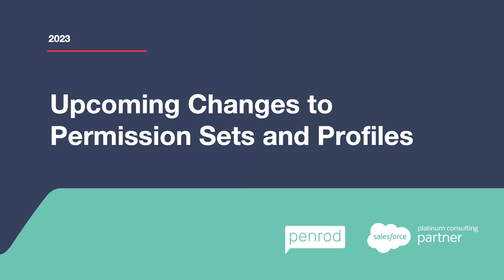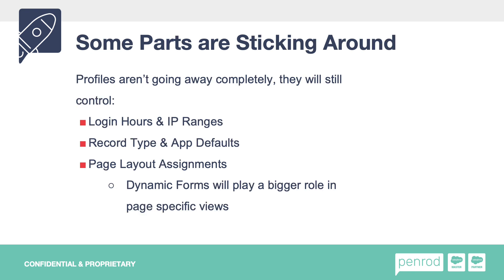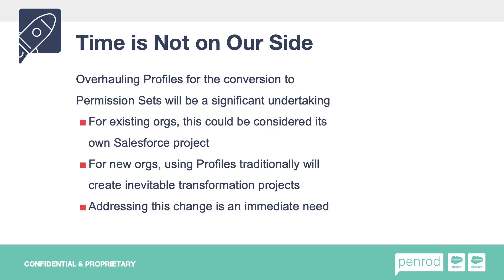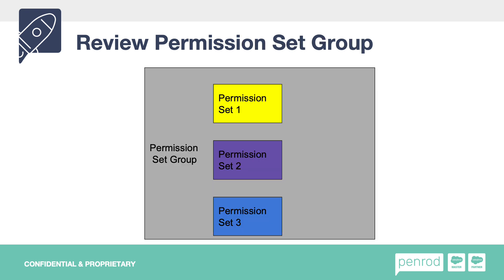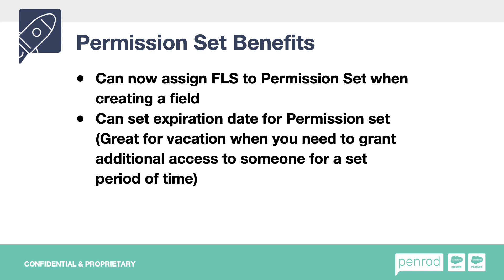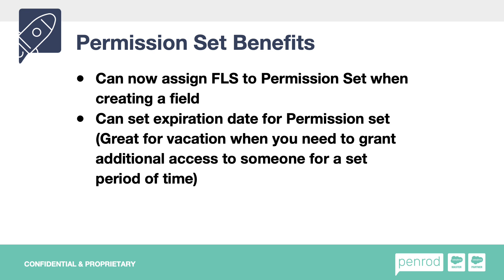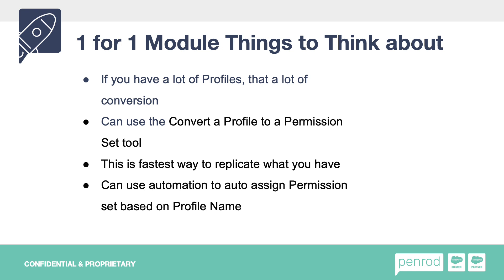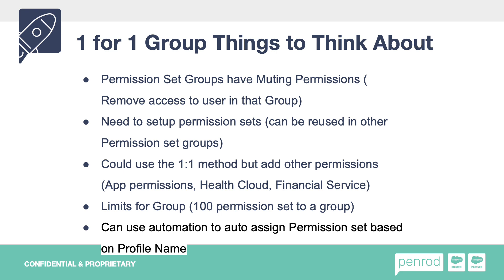Making the Move to Permission Set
With the announcement that most of the Profiles permissions are moving to Permission sets, here are some things to keep in mind.